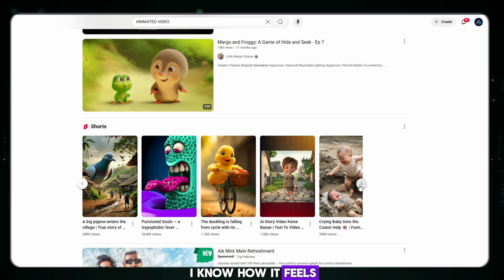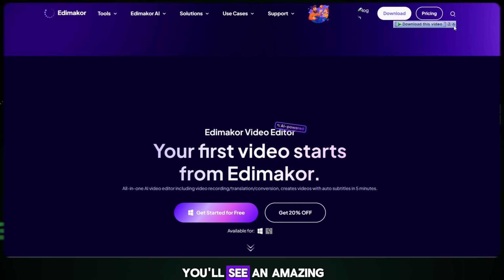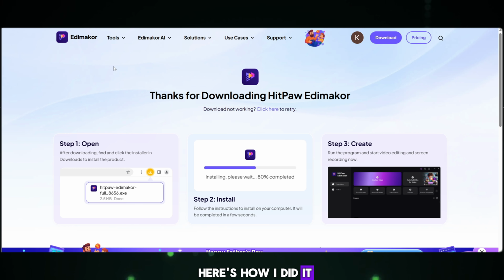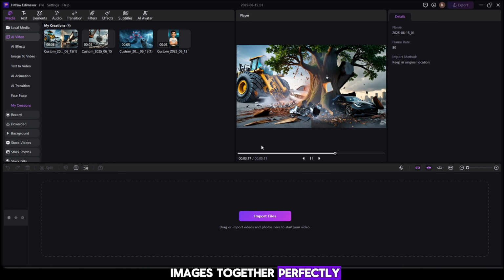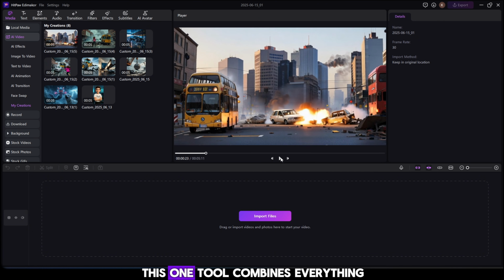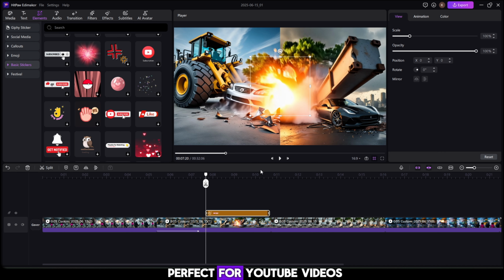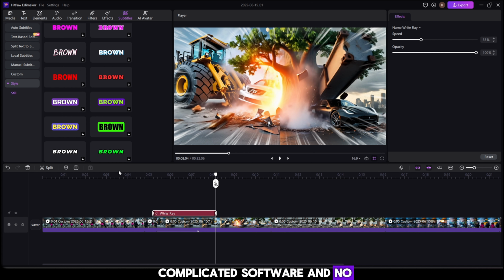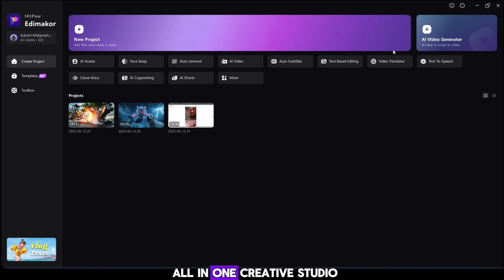Monetize Your Channel with this New AI Tool Full Animated Videos Image to Video Text To Video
🎬 Create Monetizable AI Animated Videos – All in One Tool In this video, I’ll show you how to create professional, HD-quality animated videos using AI — without needing any other editing software. From Text to Video, Image to Video, Voiceovers, AI Avatars, and Full Video Editing, this tool does it ALL in one place. Perfect for YouTube content, shorts, storytelling, and more — and yes, you can monetize the results! 🔥 No editing apps required 🔥 No voiceover software needed 🔥 No multiple tools or subscriptions 🔥 Everything is built into ONE simple platform

👇 TOOLS MENTIONED IN THIS VIDEO 👇

🔗 Edimaker (All-in-One AI Video Creation Tool)

🚀 Whether you're a beginner or a pro, this tool will save you time, money, and make your content creation 10x faster.
No skills needed — just plug in your script and go!
free ai video generator, unlimited animated videos free, best free ai tool 2025, 100% free video making ai, create cartoon videos with ai, ai video maker no budget, free ai for content creators, ai automation video tool, generate hd videos with ai, no credit card ai tools, ai animation without watermark, viral ai tools for youtube, trending ai for shorts, ai tools for beginners free, 2025 best ai animation software, free ai animation online, make animated videos free ai, unlimited ai video generator, ai video platform for free, how to make ai videos without paying, make shorts with ai tool, ai powered video creation tool, new ai tool for cartoon videos, best ai animation generator no cost, ai shorts maker, create 3d animation with ai, best free ai tool no login, free ai image to video generator, free ai shorts creator, 2025 free ai tools list, ai tools trending now, free ai for viral content, youtube ai tools free download, ai video software free unlimited, free ai shorts maker, create faceless videos with ai, no cost ai tool for animation, ai to make viral videos, generate unlimited videos using ai, realistic ai animation free, ai video generation step by step, ai tools for video editing free, free ai that creates hd videos, best free ai cartoon video maker, top 10 free ai tools for youtube, shorts ai tool trending 2025, ai shorts creation hack, 3d animated ai videos free, how to use ai for free animation, ai that makes video from image, ai generator video hd free, ai that turns image into animation, animated video ai free unlimited, best ai tools for free creators, make unlimited video content with ai, new free ai tools for video creation, ai platform to make cartoons, ai cartoon video tool free, generate realistic ai video for free#FreeAITool